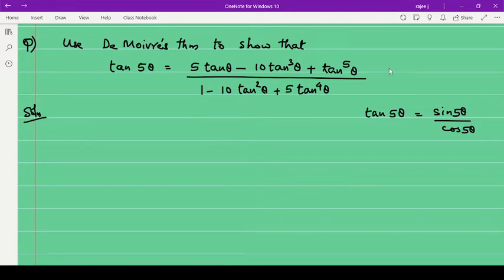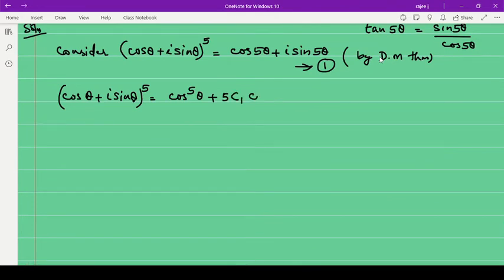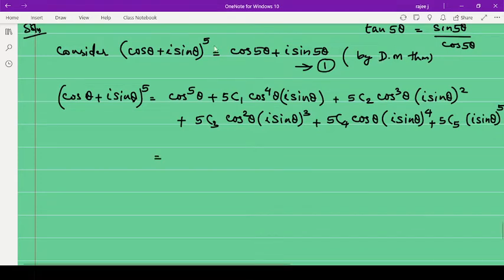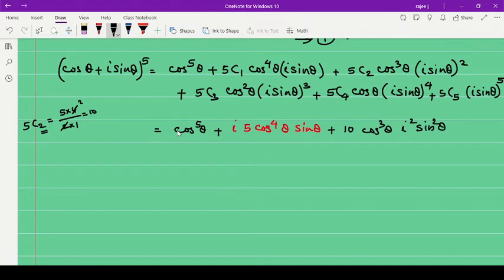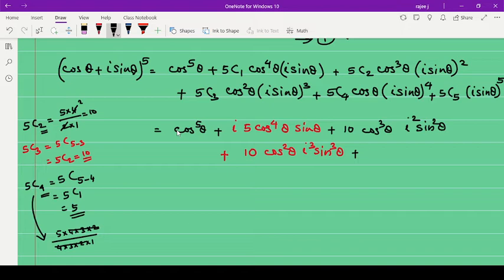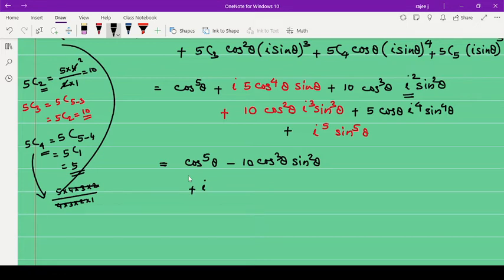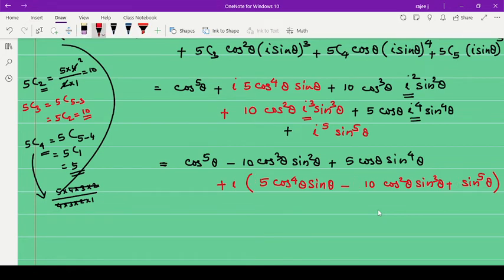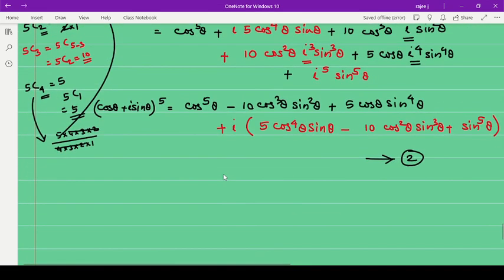2022 01 20 De Moivre's thm